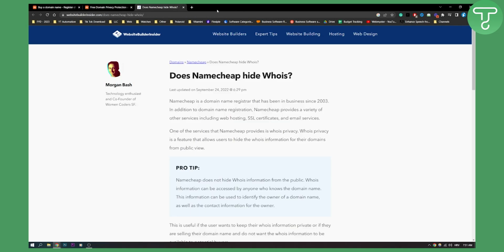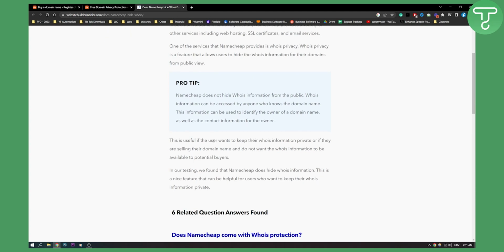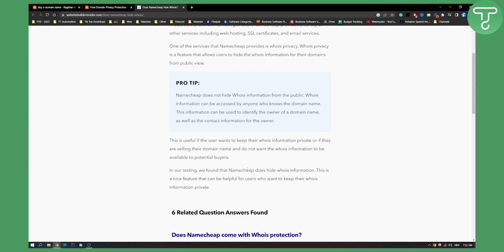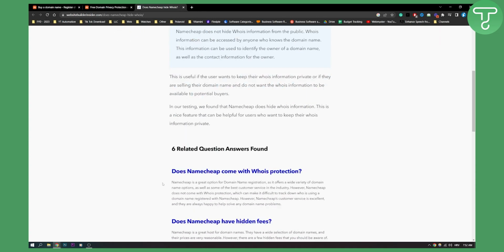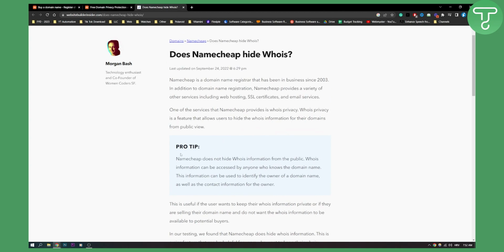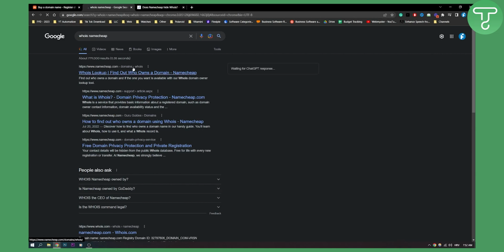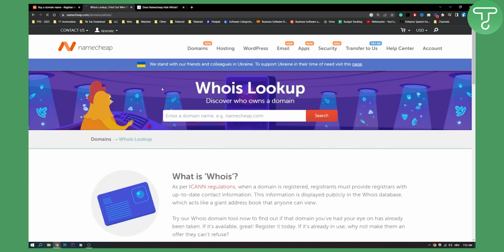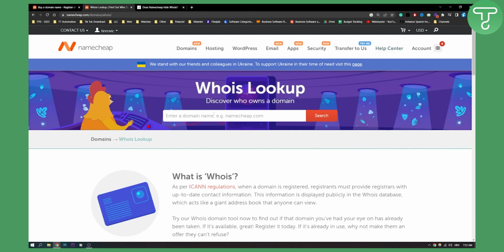Does Namecheap Hide Whois For Free (2024)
In this video, I will show you does namecheap hide whois for free